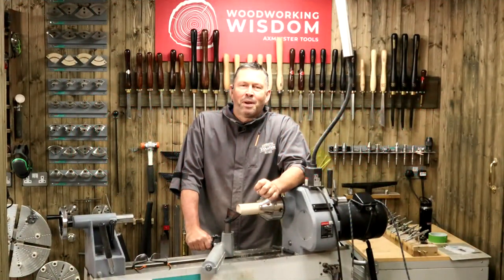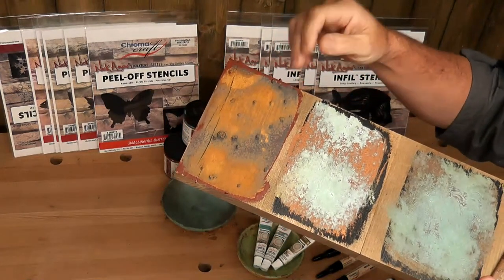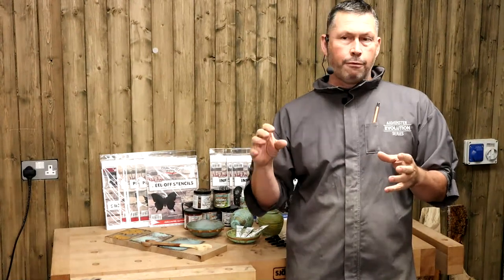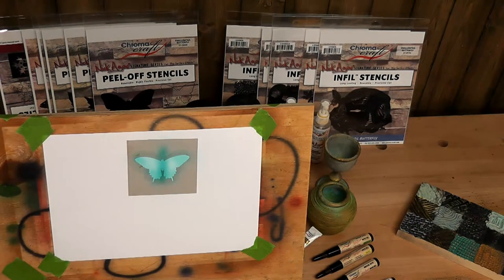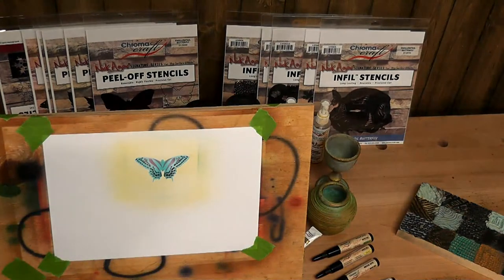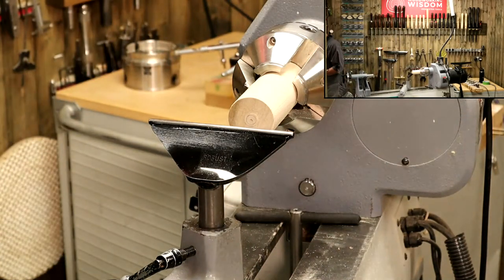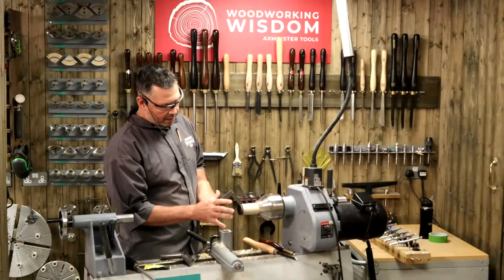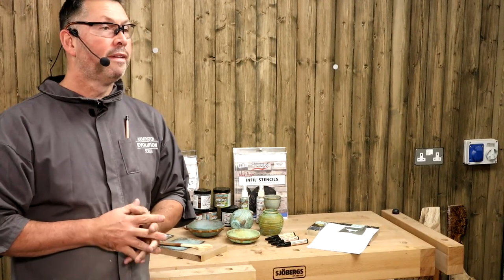A Look at Chroma Craft Finishes - Woodworking Wisdom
Join Colwin who will be take you through the range of finishing and embellishing products from Chroma Craft, available in the UK from Axminster Tools. Colwin will provide an explanation of each of the products along with a small demonstration of each.